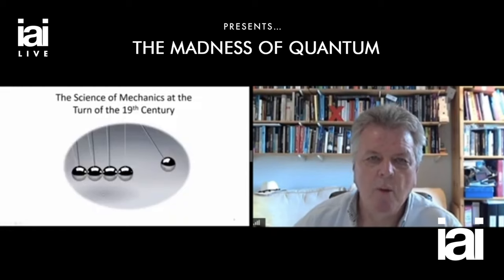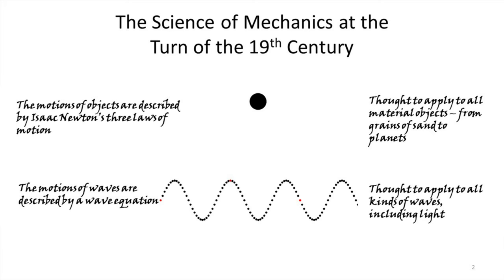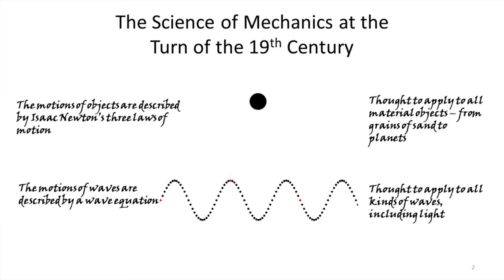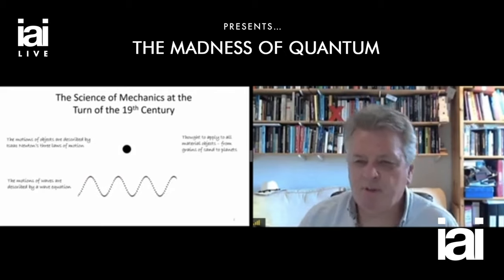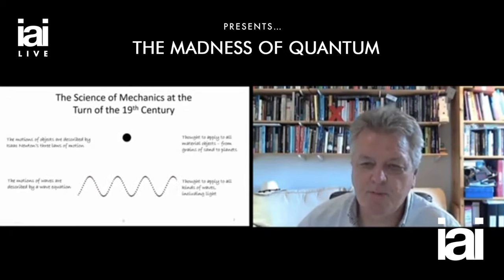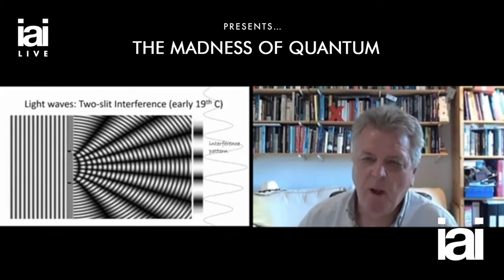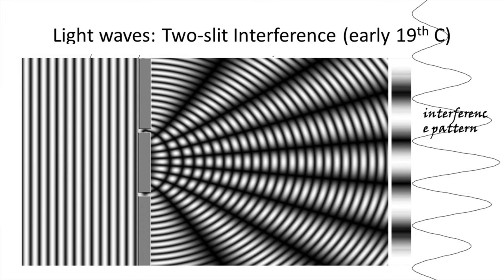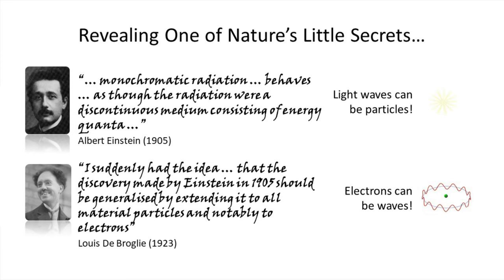A History of Quantum Theory | Jim Baggott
Jim Baggott explains why he still doesn't understand the crazy but integral madness of quantum.

Quantum mechanics is completely mad. It stuns us with particles that are waves and waves that are particles, and cats that are at once both alive and dead. In this talk, hear Jim Baggott, renowned science writer, who has been studying quantum for over 40 years, explain why he still doesn't understand this crazy but integral theory.

Jim Baggott is an award-winning science writer who has been published in Aeon, Prospect, New Scientist and Nature. According to Popular Science, Jim is "one of the UK's best science writers and never disappoints". Visit IAI.tv for our full library of debates, talks, articles and podcasts from international thought leaders and world-class academics.

The Institute of Art and Ideas features videos and articles from cutting edge thinkers discussing the ideas that are shaping the world, from metaphysics to string theory, technology to democracy, aesthetics to genetics.